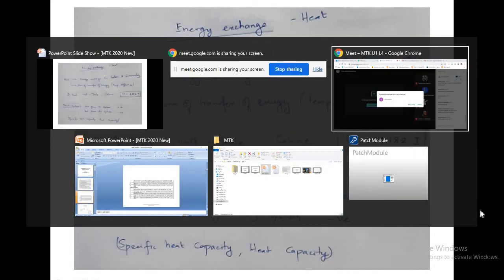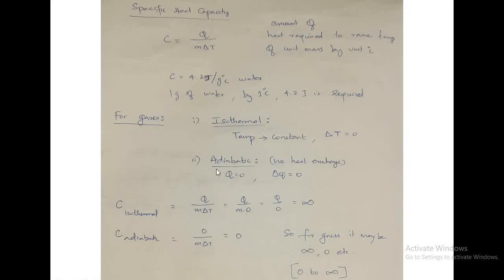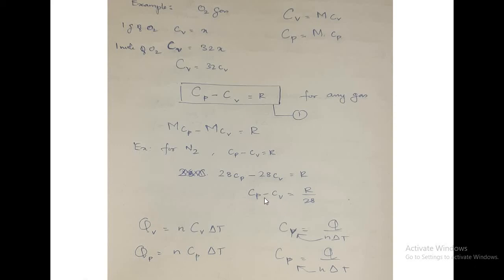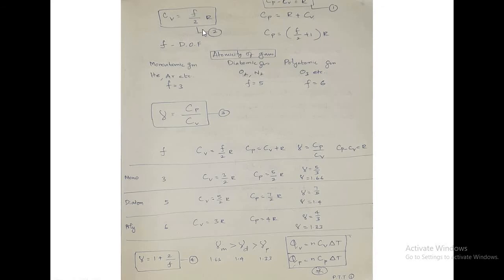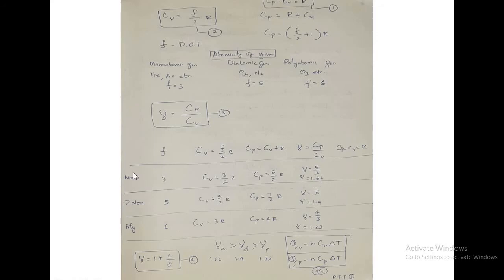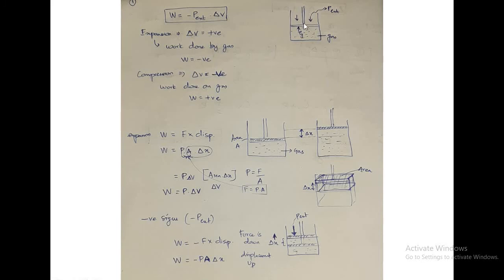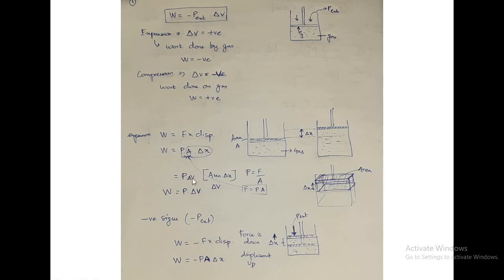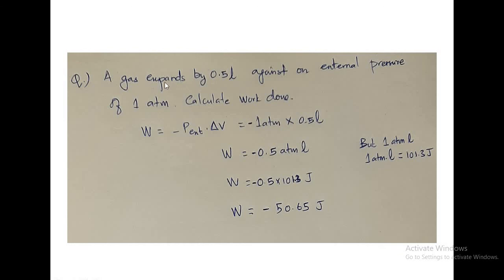MTK U1 L4